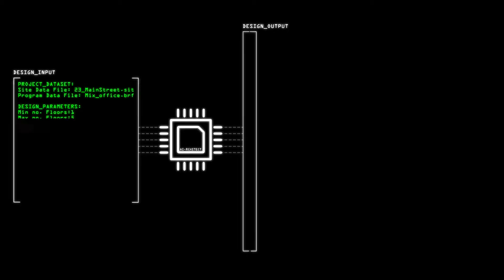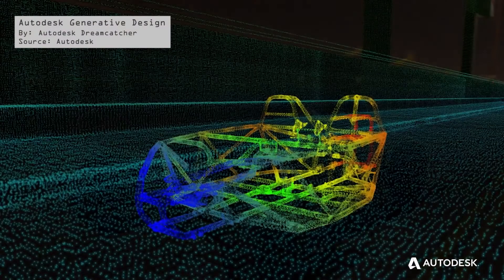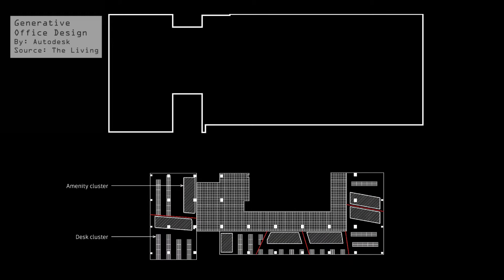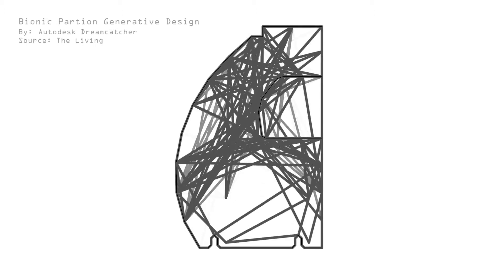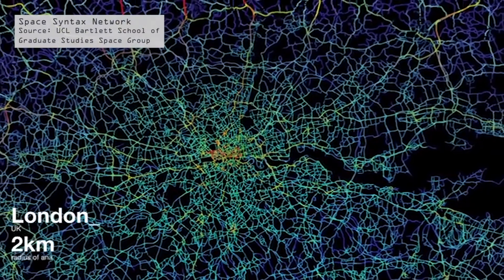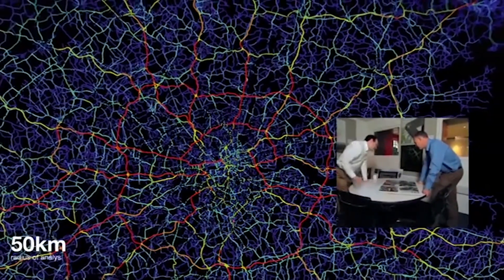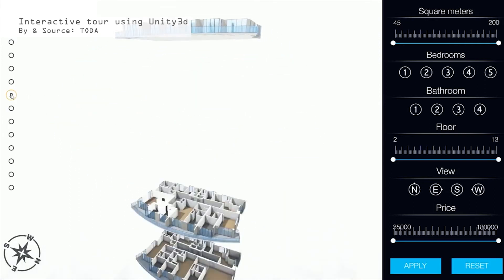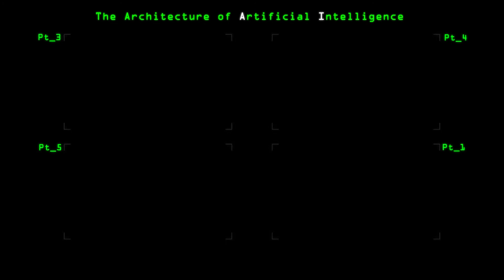The Architecture of Artificial Intelligence: Part 2 - Design Decision Making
The Architecture of Artificial Intelligence is a 5 part series exploring how artificial intelligence or AI is changing architecture, design and the construction industry.

Part 2 explores how AI is helping architects and designers make decisions and even generate entire design proposals.

‘The Architecture of Artificial Intelligence’ video series is based on an an article for Archinect by Hannah Wood from March 2017.

Video by Otis Harley, founder of ArchiShorts.

Subdivided Columns (2010)
Video and Project By: Michael Hansmeyer

Autodesk: Project Dreamcatcher
Video and Project By: Autodesk

MX3D Bridge
Project By: MX3D. Designed by Joris Laarman Lab

Generative Design for Architecture: Autodesk MaRS Office
Source: The Living

Bionic Partition: Generative Design
Source: The Living

Space Syntax
Video by: UCL Bartlett School of Graduate Studies Space Group for the Cities Methodologies Exhibition 2010.

Unity 3D
Video by: Unity 3D

Galaxy Soho / Zaha Hadid Architects
Architects: Zaha Hadid Architects
Photo: Iwan Baan

Absolute Towers - Mississauga, Canada
Architects: MAD Architects
Photo: Hugo Draker